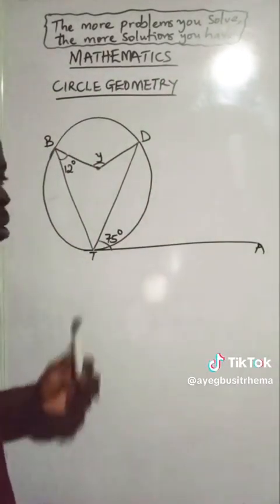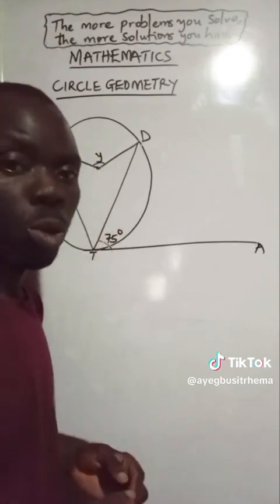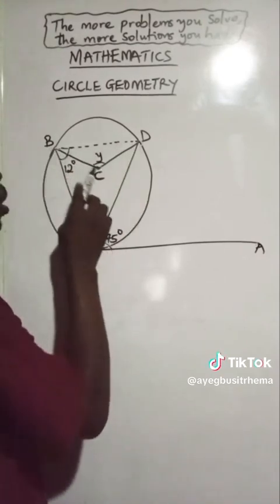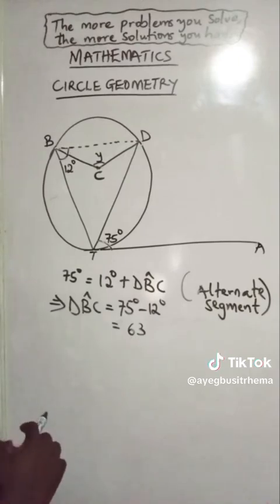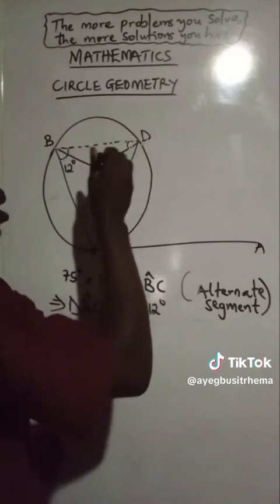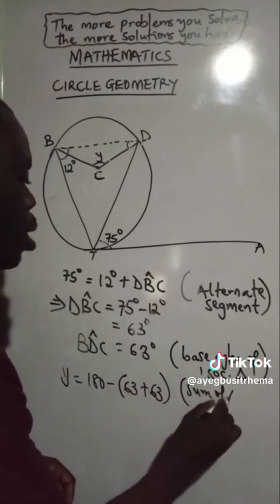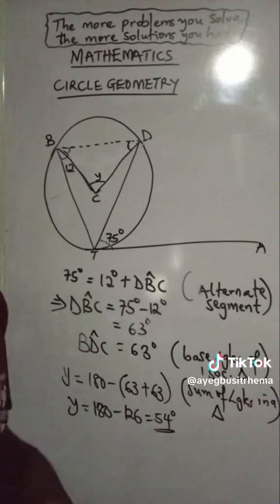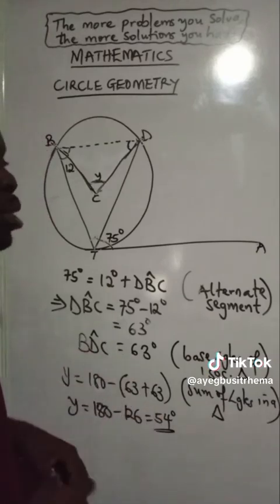Circle Geometry in Maths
Learn how to solve circle geometry problems using relevant theorems.